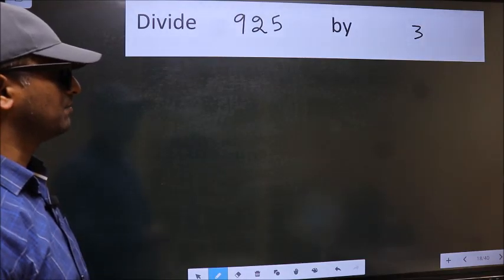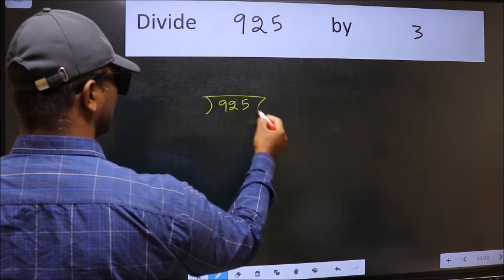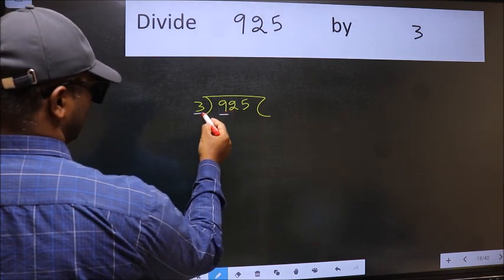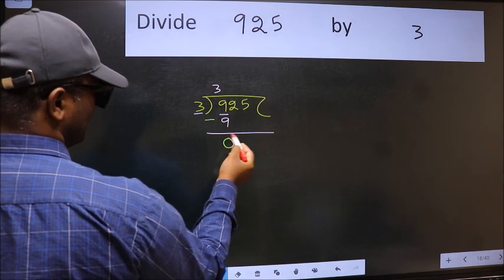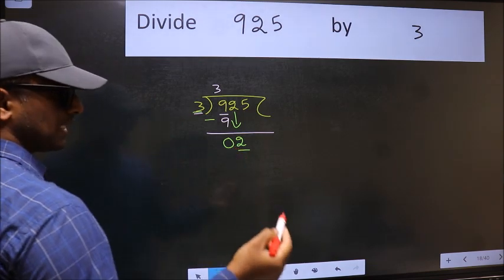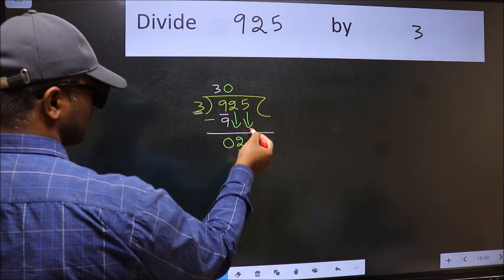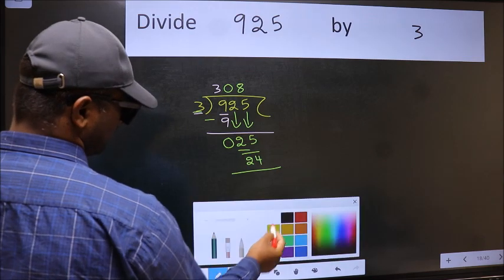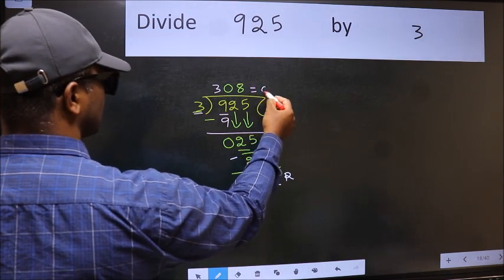Divide 925 by 3 many get this quotient wrong